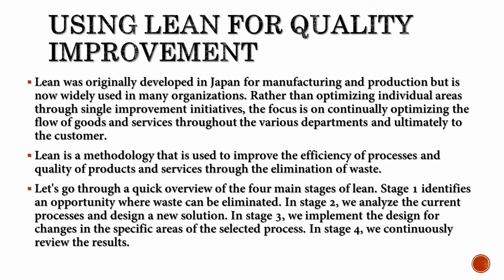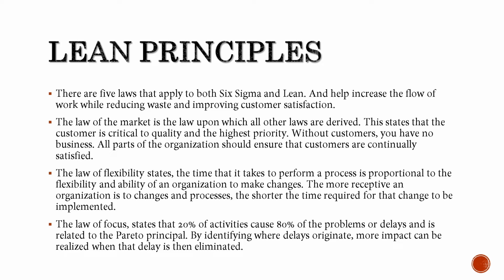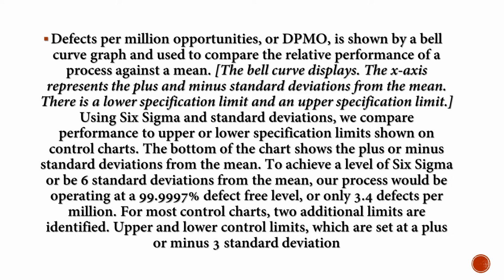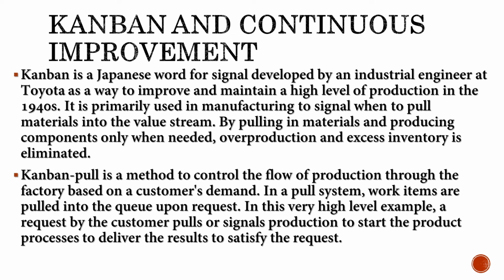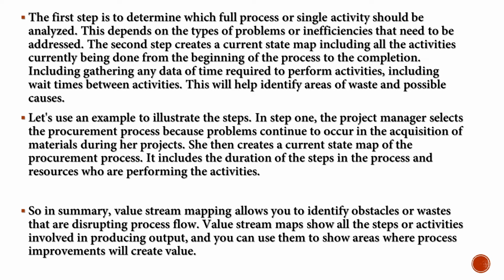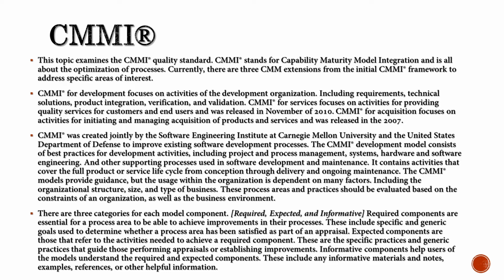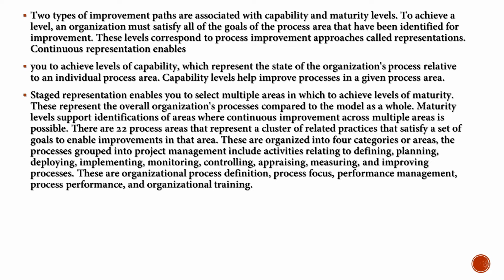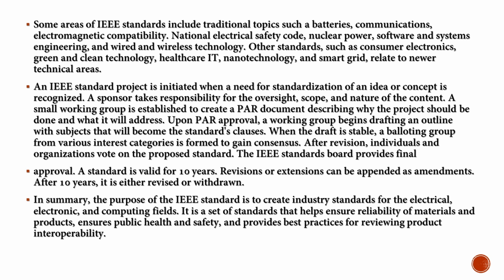Quality Methodologies and Standards for Project Management